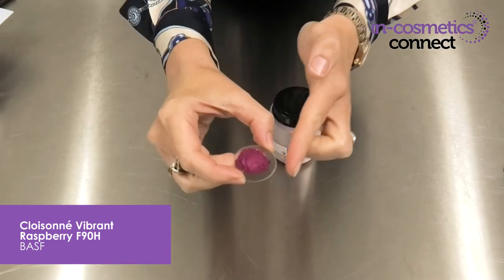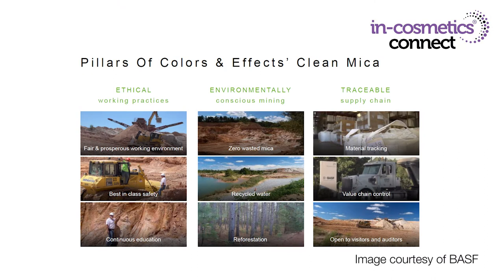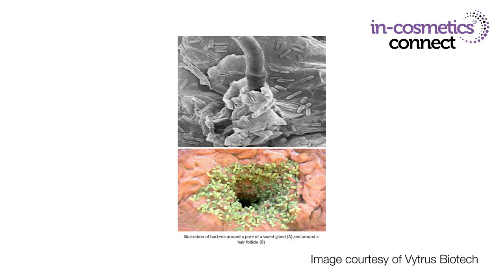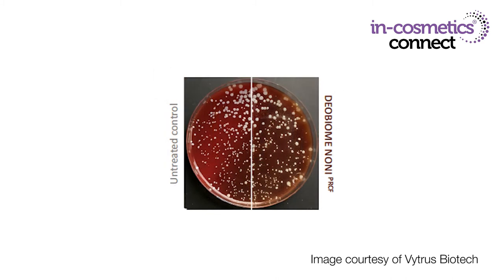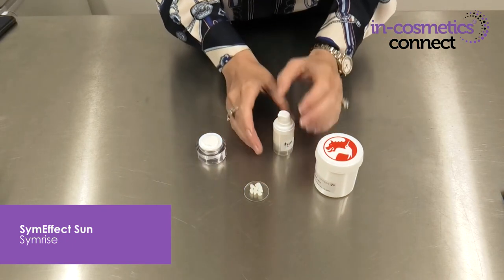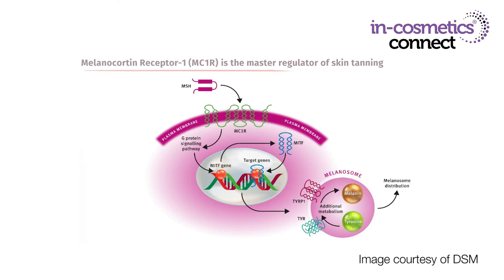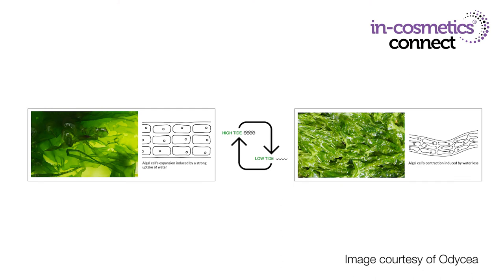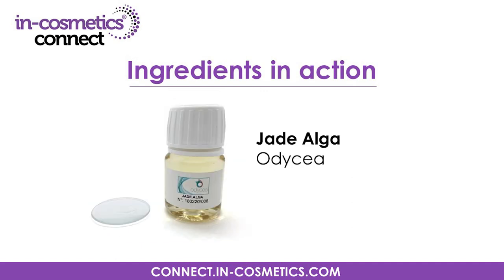Ingredients in Action - Episode 4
In this fourth edition, Belinda Carli of The Institute of Personal Care Science does the hard work for you as she puts five more new ingredients into action including:

BASF - Cloisonné Vibrant Raspberry F90H
Vytrus Biotech - Deobiome Noni
Symrise - SymEffect Sun
DSM - Syn-Glow
Odycea - Jade Alga

For more information about these and other great new personal care ingredients